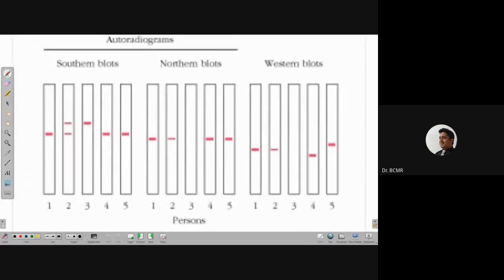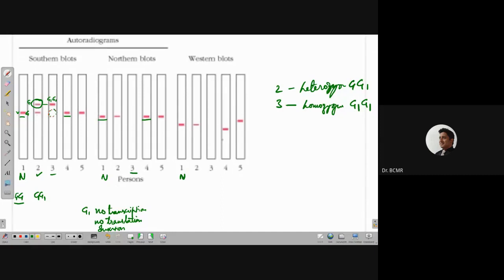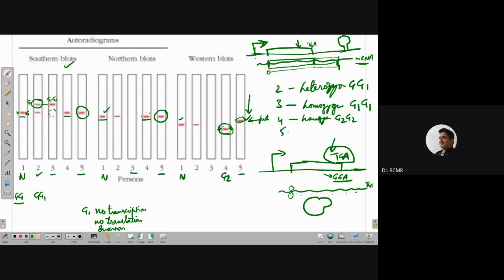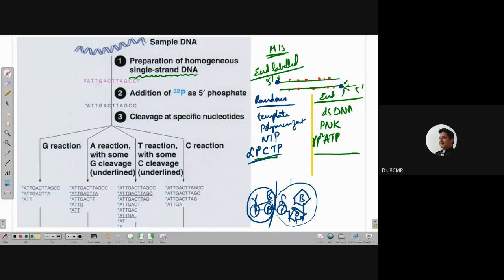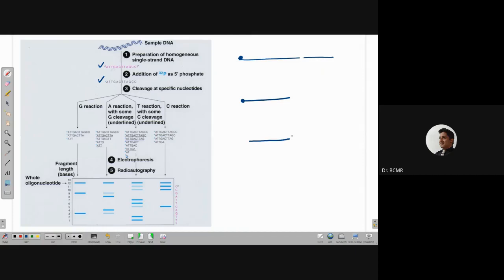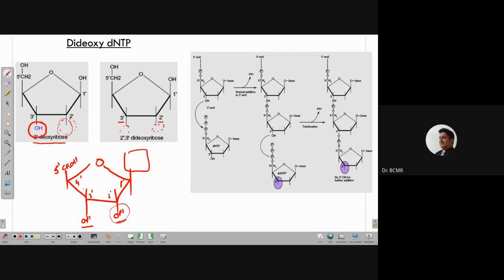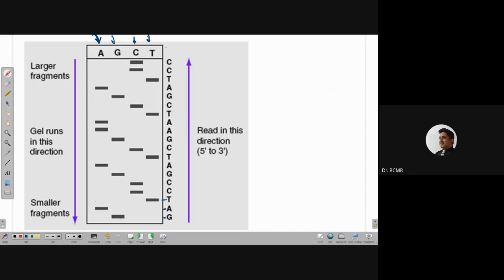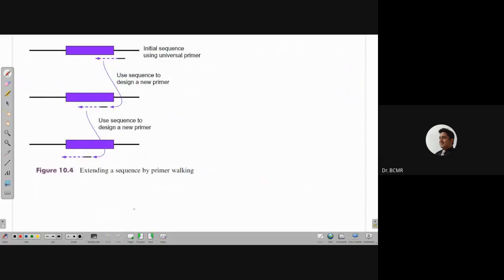2020 10 08 at 01 35 GMT 7 rDNA blotting SEQUENCING 2020 10 08 at 01 35 GMT 7